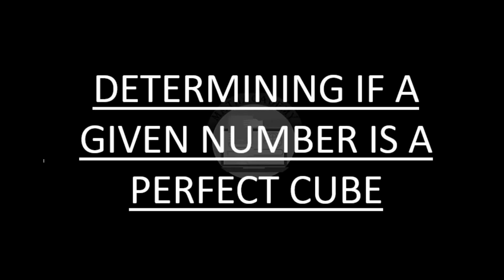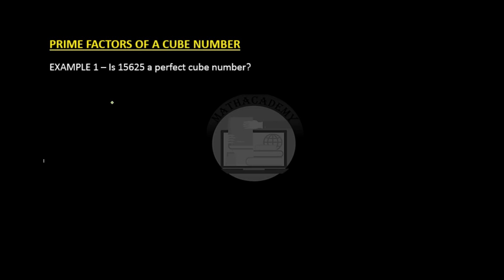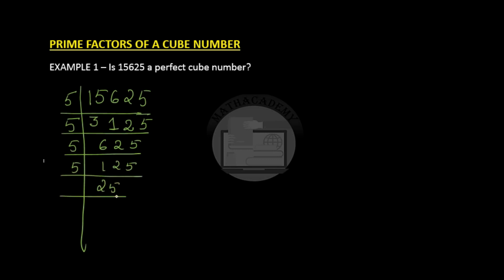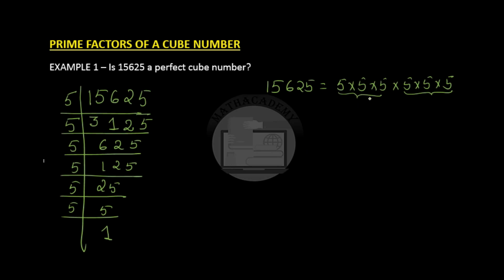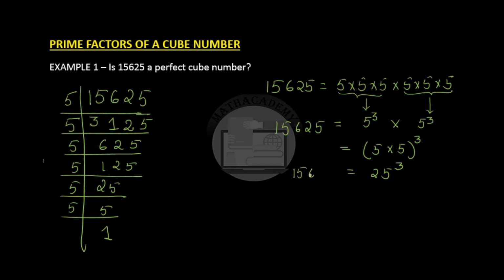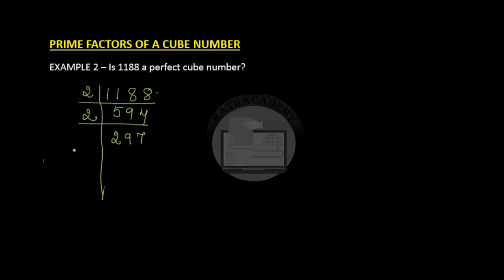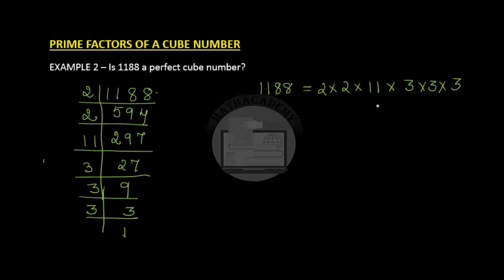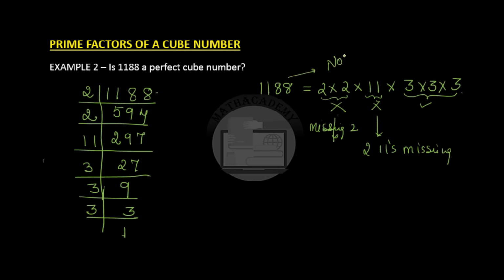Determine if a Given Number is a Perfect Cube Number | Cube & Cube Root | Pre-Algebra | Mathacademy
This video explains "How to Determine if a Given Number is a Perfect Cube" with the help of Examples.  More such videos can be viewed on my channel "Mathacademy"